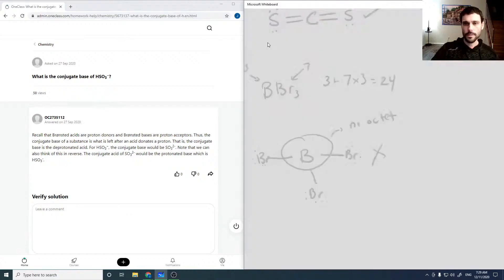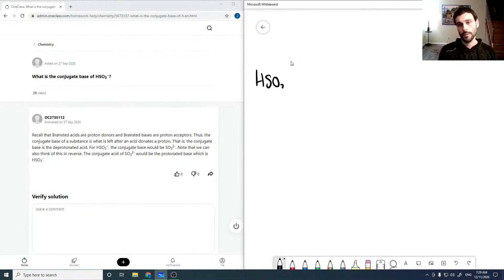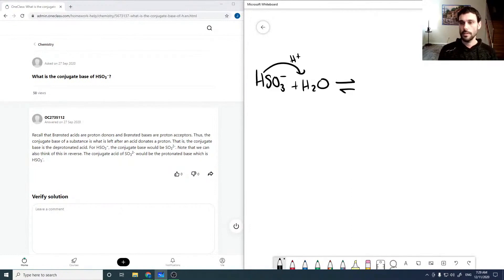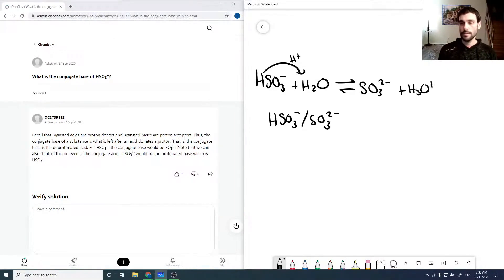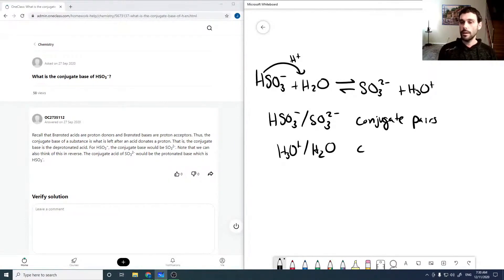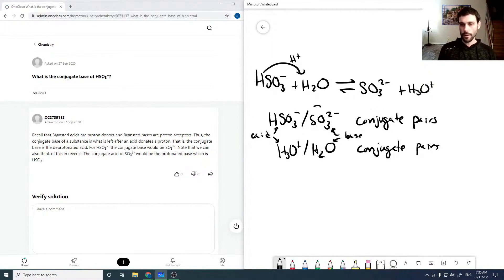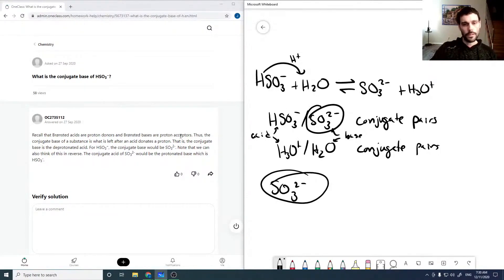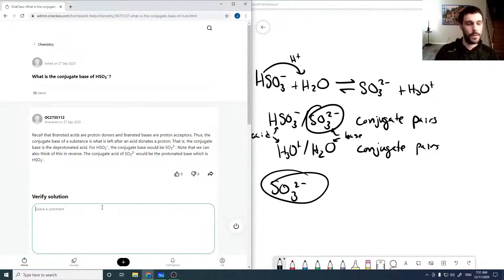What is the conjugate base of HSO3−?